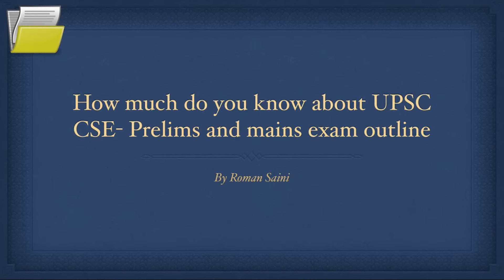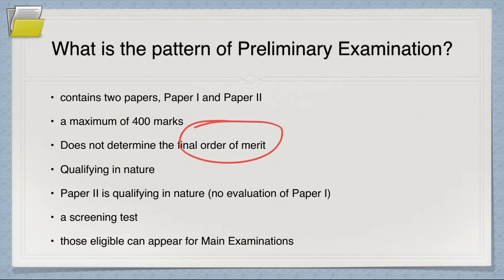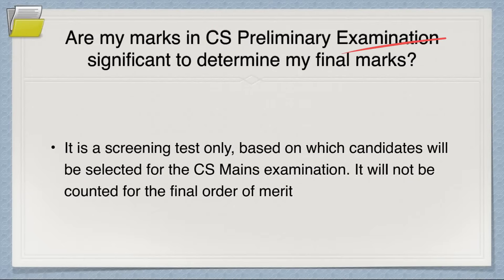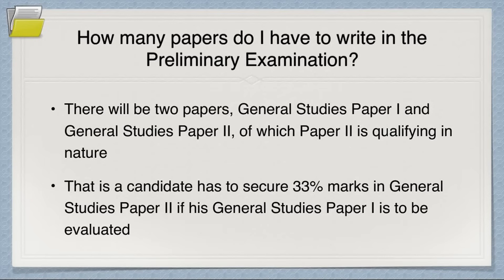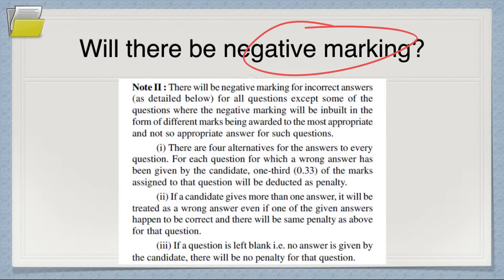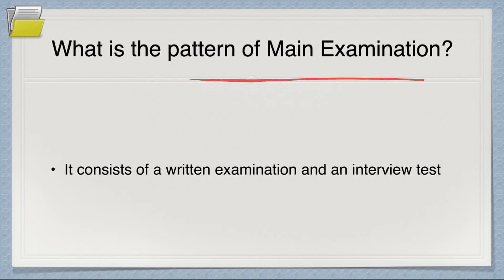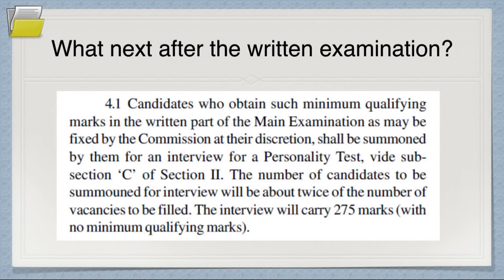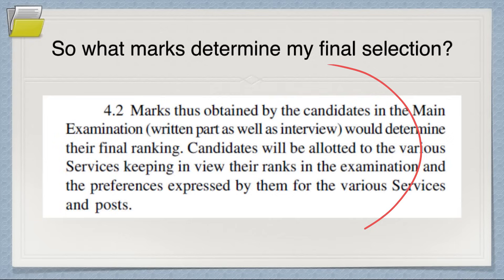UPSC CSE/IAS Exam: Prelims and Mains Exam Outline/Pattern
Time to know the outline of CSE Prelims and Mains in detail. Details discussed in this lesson will help you devise your preparation strategy in a much enhanced manner. Once you know what to expect, you can prepare better.